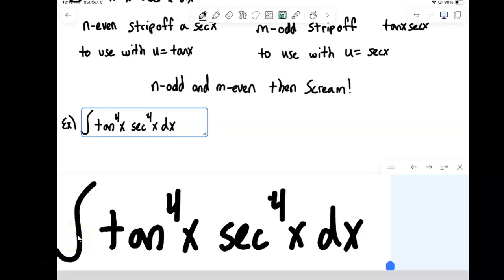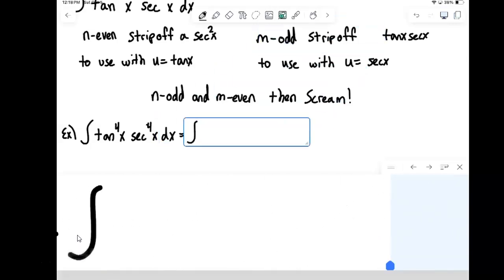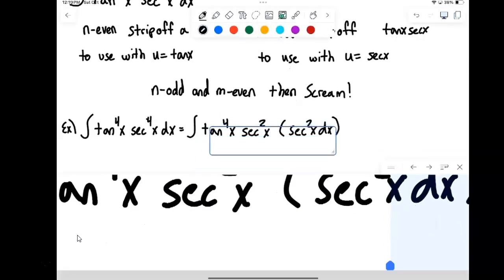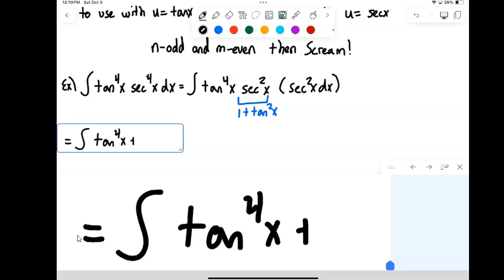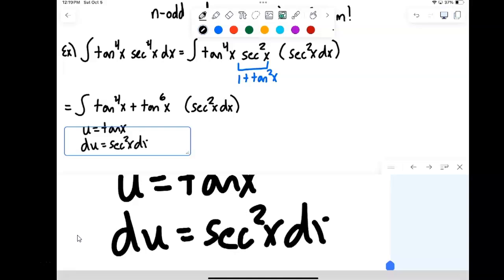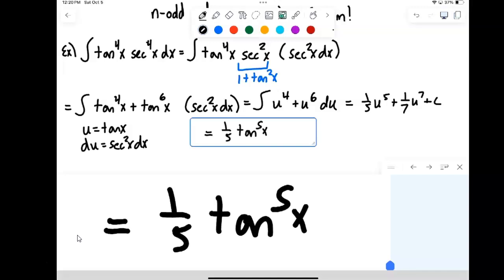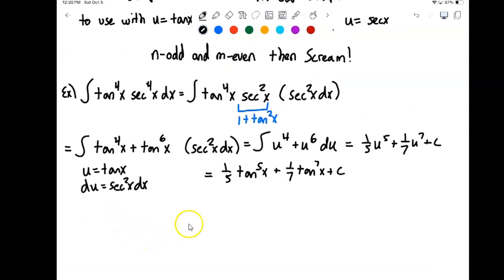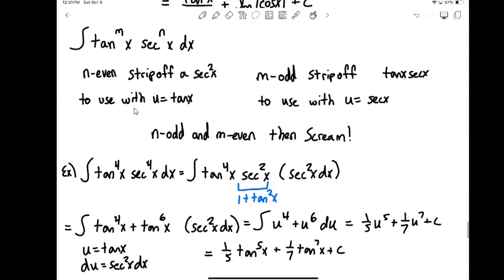Trigonometric Integrals 11